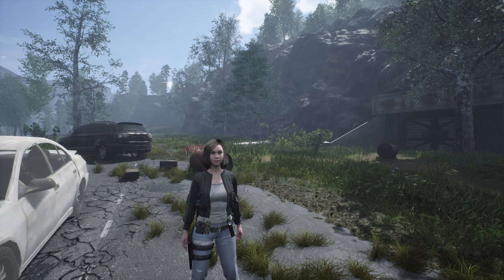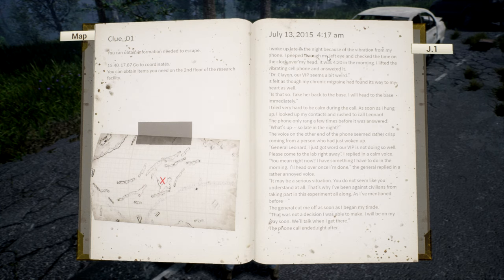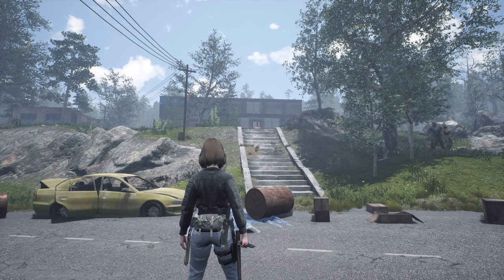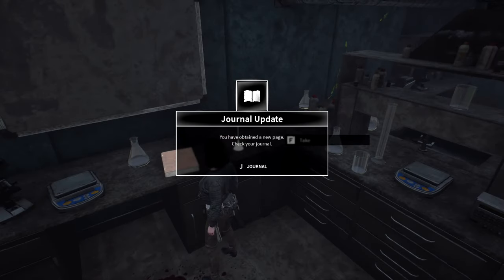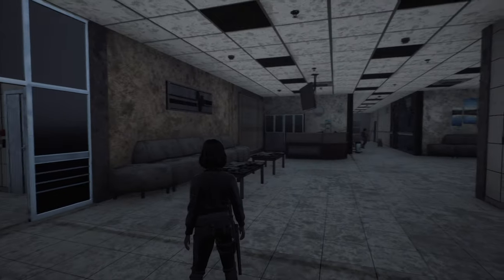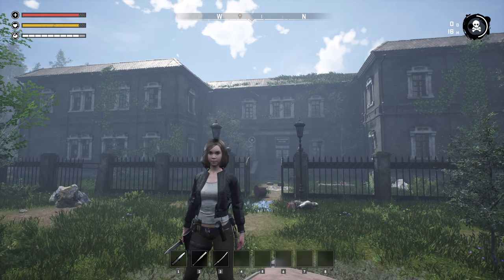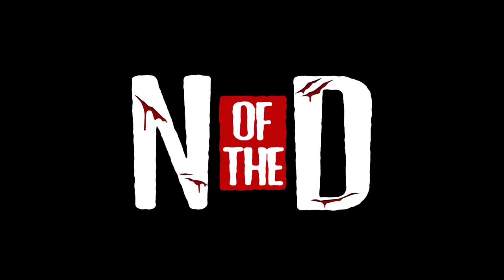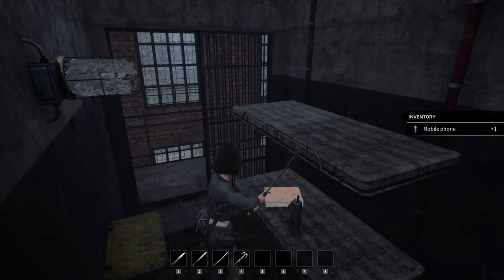Get All 7 Journal Entries in Night of the Dead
Need to know the location of a specific journal entry? Can't find it at the location? Here is your complete journal guide to Night of the Dead. Big shoutout to Outlaw2044 from the Night of the Dead Discord for piecing together the fabulous map. Another shoutout to ProtoTypeRaavyn for the graphical work on the Night of the Dead Logo that I used as a transition in this video.

If you'd like to check out the Night of the Dead Discord channel, just click this

This is an early access game, is not complete, and we may have to start over again if an update makes our save game incompatible. This has now happened. We had to start over. So this episode quickly catches us up. A new initial spawn, a new base location. Let's do it again.

This game is available for PC only at this point and can be purchased on the Steam Store.

00:00 𝐈𝐧𝐭𝐫𝐨
01:50 Journal 1
04:46 Journal 2
05:50 Journal 3
07:30 Journal 4
08:32 Journal 5
09:35 Journal 6
10:51 Journal 7
12:00 Final Destination

I will also be doing standalone tips and tricks videos to help you get the most out of the game. I will put links to those videos here when they are made.

I am also live-streaming a separate playthrough here on my Youtube Channel, so check out that playlist

If you like to see a more of a long-play playthrough check out the Surviving Night of the Dead series in my Night of the Dead Playlist

♥♥ 𝐂𝐡𝐚𝐧𝐧𝐞𝐥 𝐒𝐮𝐩𝐩𝐨𝐫𝐭 ♥♥

Lucy wakes up from a human experiment and gets trapped in a city covered with zombies. She must survive nightly zombie waves and communicate with a group of survivors to escape from the isolated area.

»𝐌𝐲 𝐆𝐞𝐚𝐫«

»𝐌𝐮𝐬𝐢𝐜«

»𝐒𝐨𝐜𝐢𝐚𝐥 𝐌𝐞𝐝𝐢𝐚«